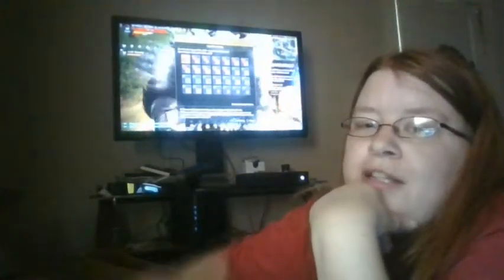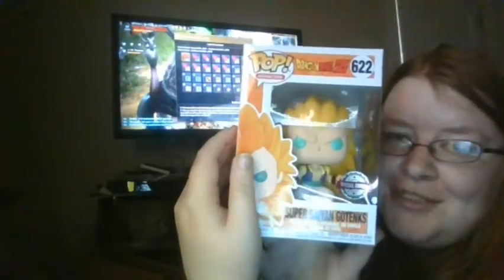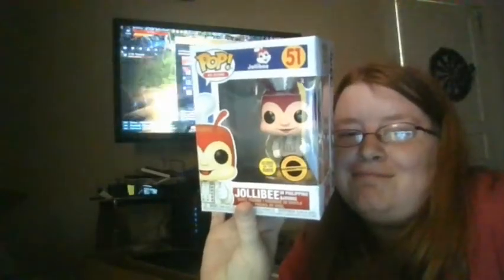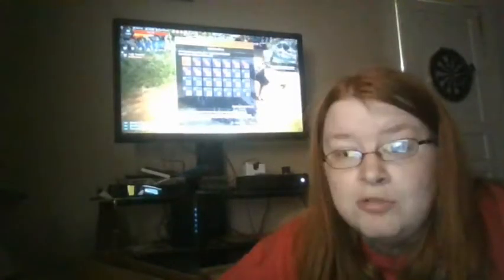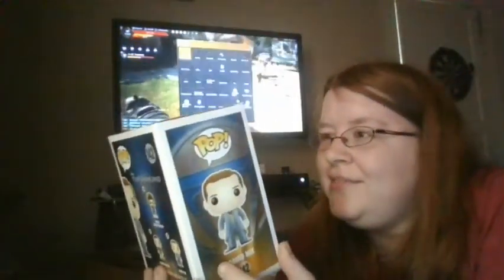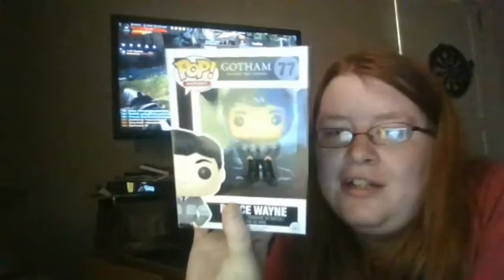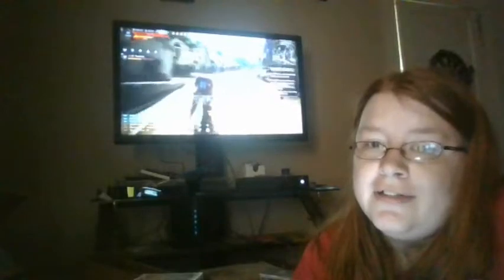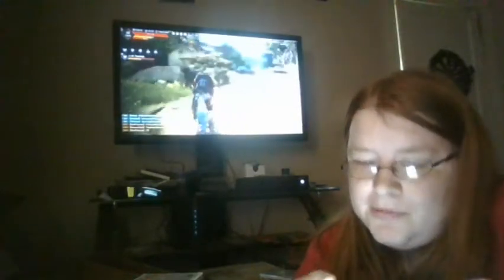chrono toys labor day box 6 pops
camogirljess is my ig